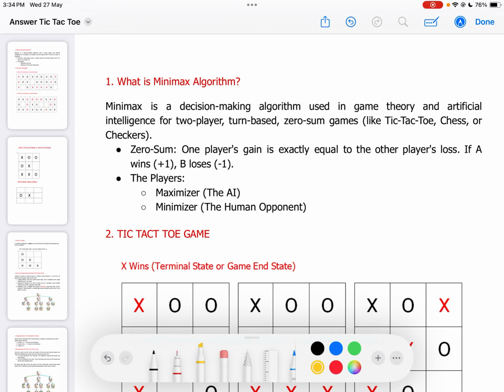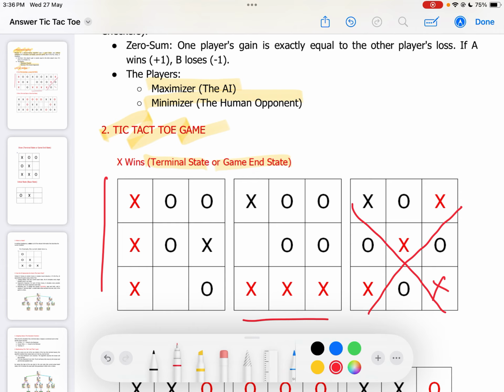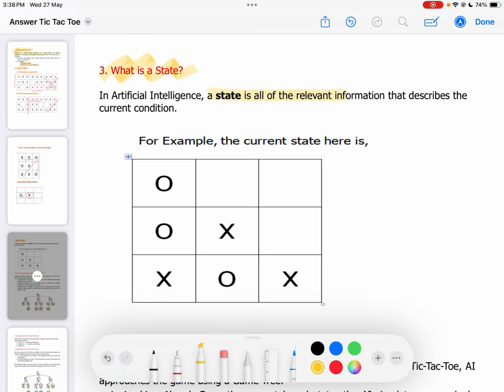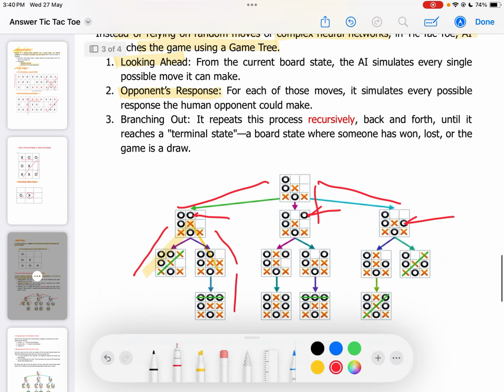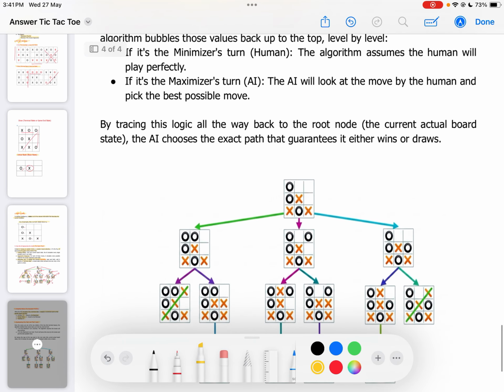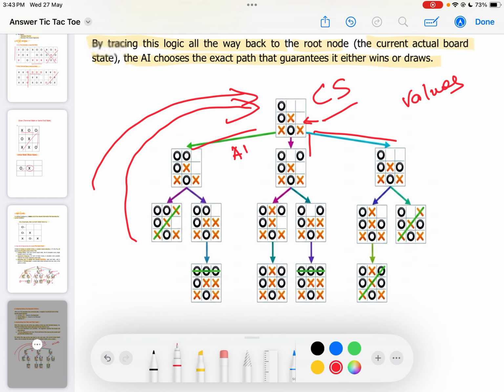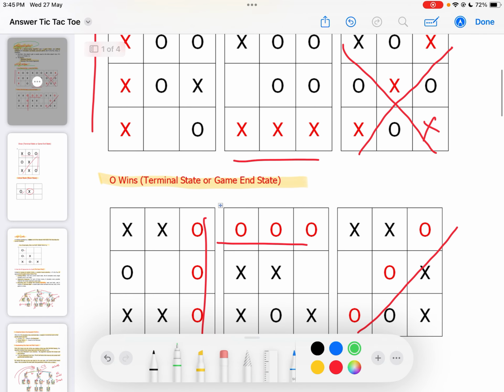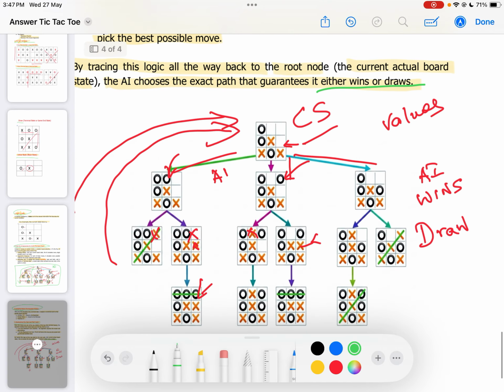Tic Tac Toe with AI in English with Hindi & Telugu Subtitles | AI Intro | For Engineering Students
This video is about "Tic Tac Toe with AI", an AI Subject for Engineering Students explained in English with Hindi & Telugu Subtitles. This video is perfect for B.Tech / B.E., CSE, EEE, ECE, Engineering Students specifically targeting the syllabus for Engineering Students across India preparing for AI semester exams in English with Hindi & Telugu Subtitles.
This video is about Tic Tac Toe with AI - Unit 1 an AI Subject for Engineering Students in India in English with Hindi & Telugu Subtitles. This is part of full series videos on AI topics explained in English with Hindi & Telugu Subtitles. This video is about Tic Tac Toe with AI and how AI finds the best possible move using MiniMax algorithms in AI, an Important question for CSE, AI, Engineering Students in English with Hindi & Telugu Subtitles.

If you are a Computer Science Engineering student in India, this tutorial will help you understand the Tic Tac Toe with AI clearly in English with Hindi & Telugu Subtitles.
In this video, we dive deep into the core concepts of Artificial Intelligence (AI), specifically focusing on the "Tic Tac Toe with AI" and "How AI uses MiniMax Algorithm". We break down complex concepts with real-world examples that are easy to follow.

Description:
* What is the Minimax Algorithm? – An introduction to the core algorithm that powers turn-based strategy AI.
* The Tic Tac Toe Game – Setting up the rules, structure, and fundamentals of the game board.
* What is a "State"? – Understanding how an AI visualizes data and represents the board configuration at any given moment.
* The Game Tree (How AI Approaches the Game) – A visual look into how the AI maps out every possible future move.
* The Evaluation Function (Assigning Values) – Learning how the AI scores a win (+1), a loss (-1), or a draw (0).
* Backtracking (The "Mini" and "Max" Logic) – How the AI thinks ahead to maximize its own chances while minimizing yours.

By the end of this video, you will clearly understand the concept of the Problem Space in AI and how backtracking logic applies to real-world game development.

Key Highlights:

    Expert Explanation: Complex concepts broken down into simple Steps in English with Hindi & Telugu Subtitles.
    Visual Aids: Use of diagrams and knowledge graphs to help you visualize AI processes.

This video is perfect for AI Engineering students for preparing for exams in India, or anyone interested in understanding the fundamental logic that powers intelligent systems.

Why Us?
We teach topics in a simplified manner in English for Engineering students. If you are aiming to score well in your semester exams or want a career in tech, this channel is for you.
We provide complete courses, theory and problems Subject wise, Unit wise and Topic wise. Specifically for Engineering exams and for understanding the topic.
We explain complex logic and coding in English to help you in your University Engineering exams and tech interviews. Whether you're a Engineering student looking to score high in your exams or preparing for your interview, our tutorials are designed to help you build your Future.